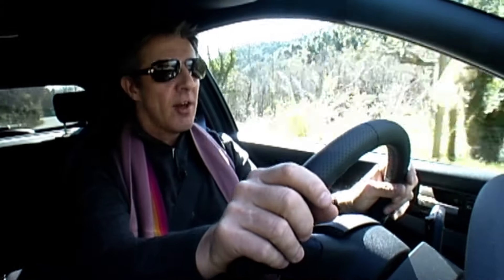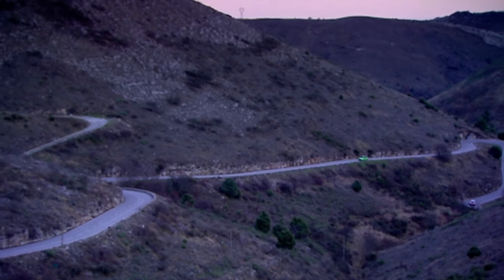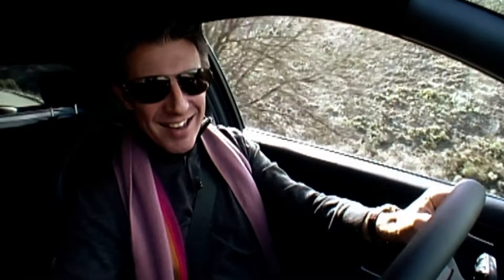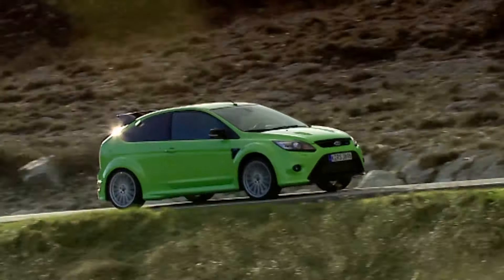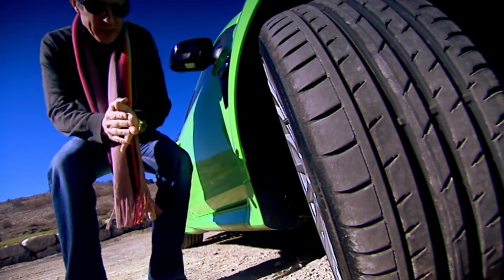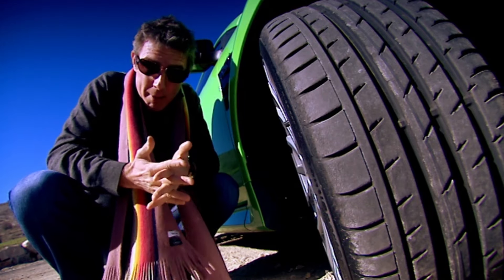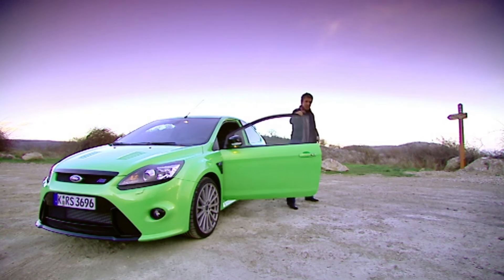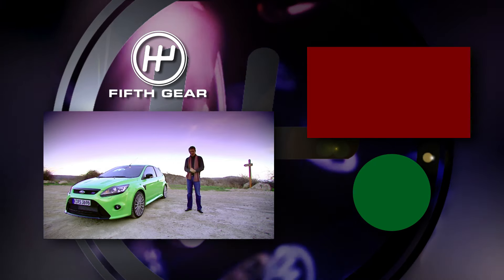Testing The Ford Focus RS TBT - Fifth Gear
We're going back to 2009 to revisit Jason's test of the Ford Focus RS.